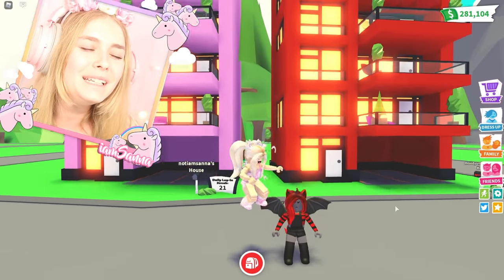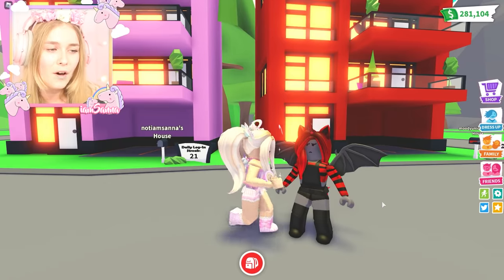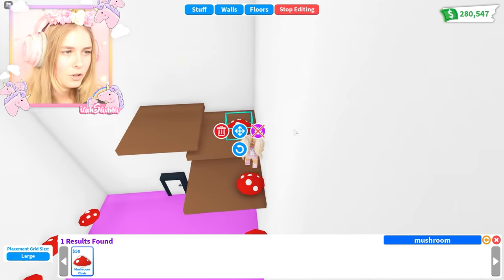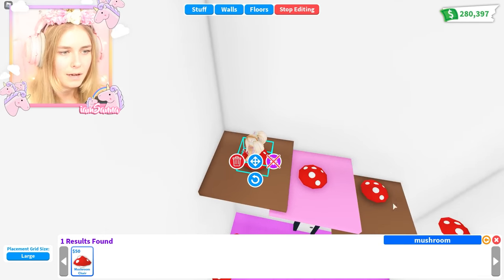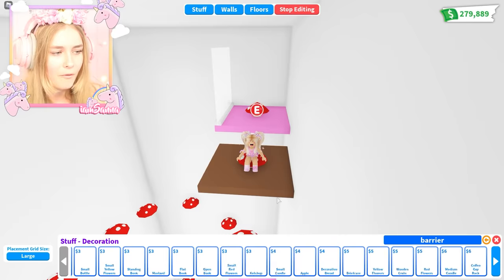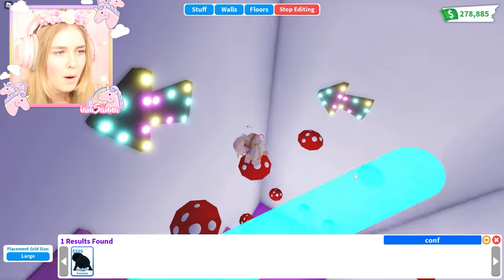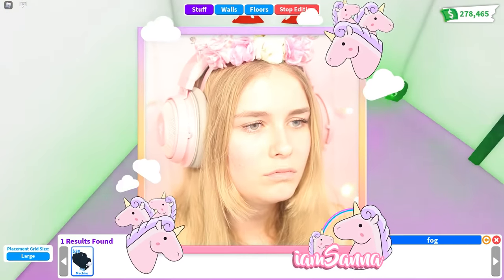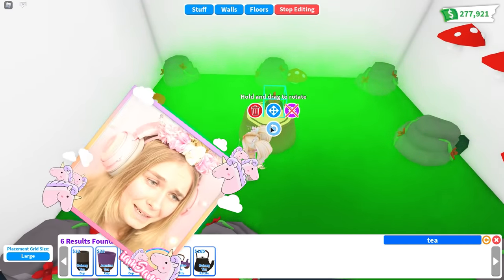Tower Of HELL Build Challenge With Moody In Adopt Me! (Roblox)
Hey!👋

Sanna